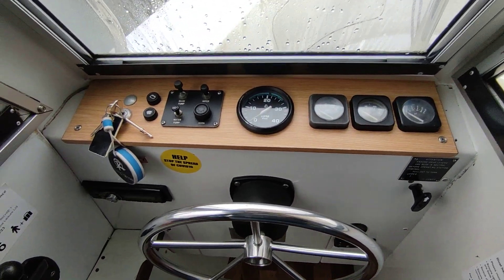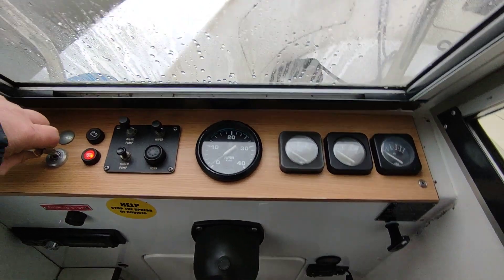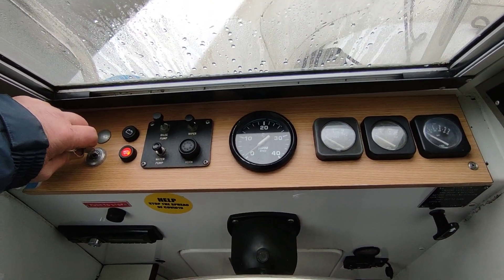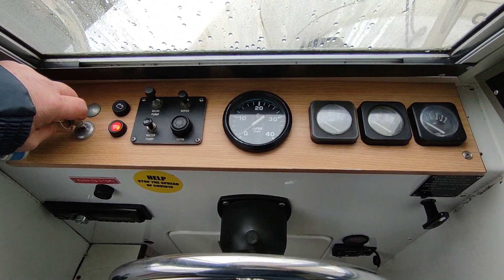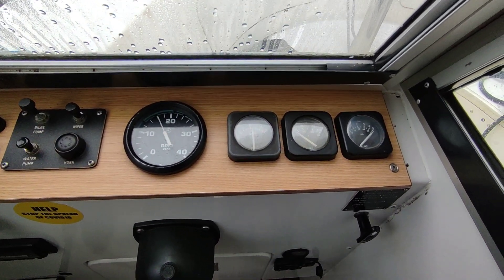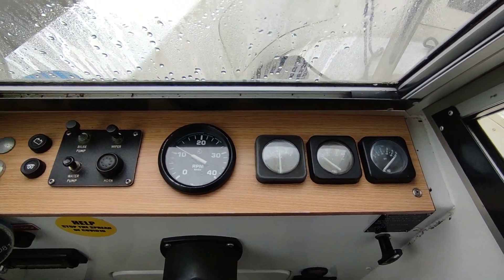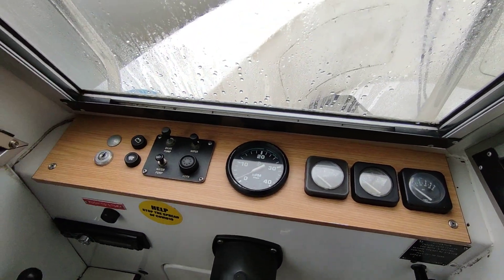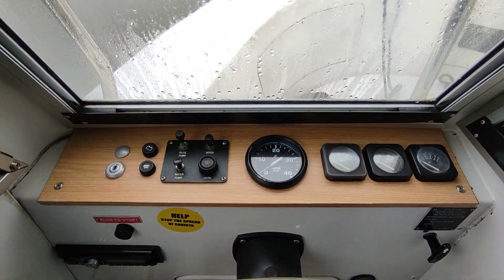Connoisseur 1070 FB - Boatshed - Boat Ref#317035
Connoisseur 1070 FB for sale with Boatshed Norfolk Photos and video taken by Boatshed Norfolk